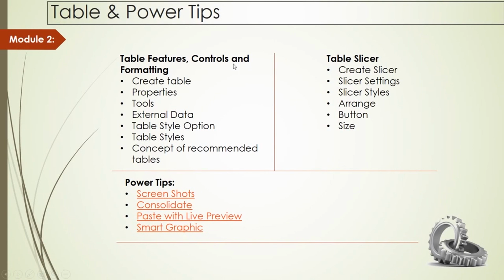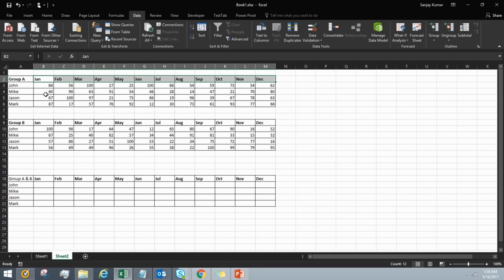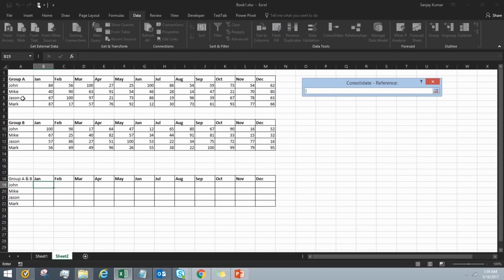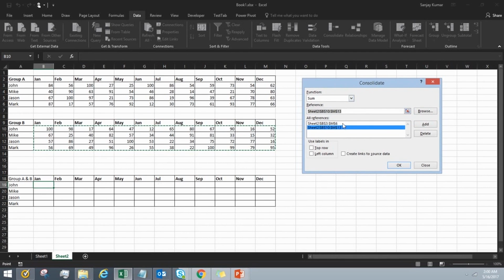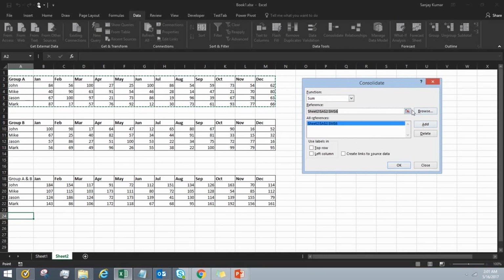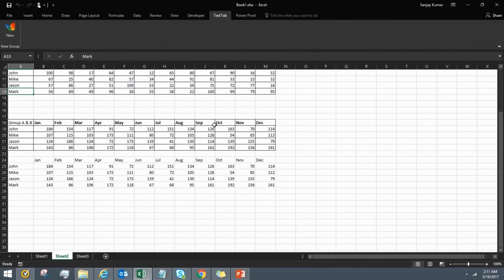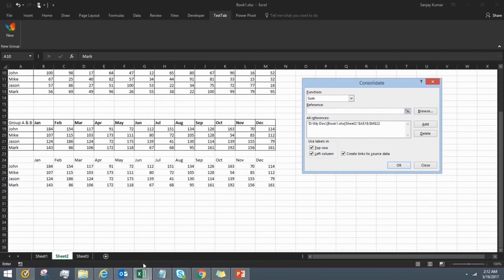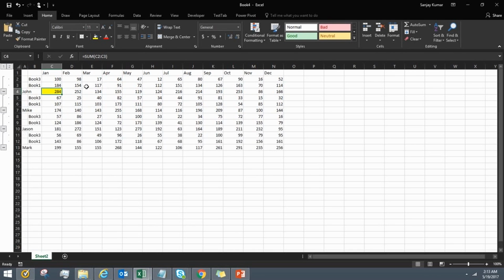Consolidate Feature in MS Excel (Demo Module 02 Class#47 Power Tip# 02)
Consolidating more than two range/areas or Workbooks.